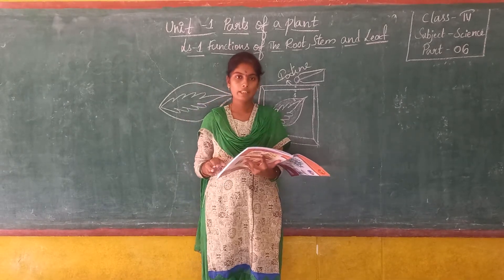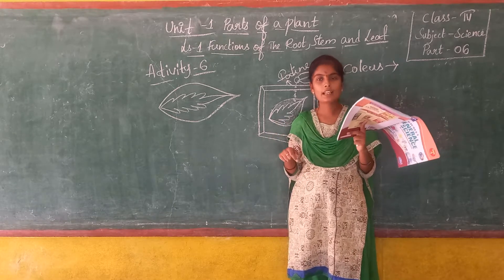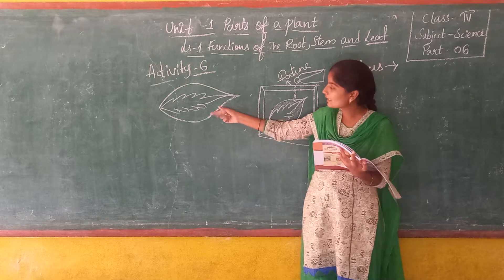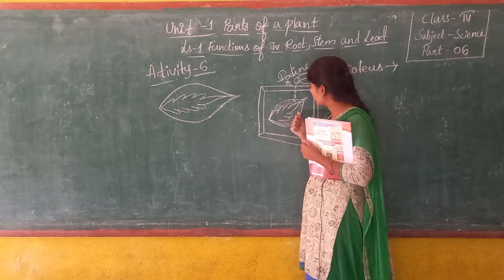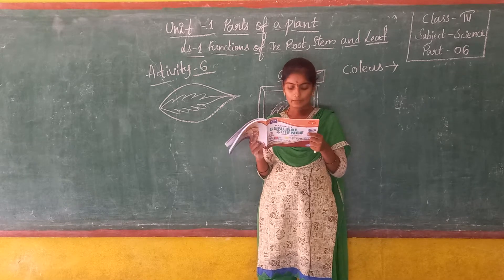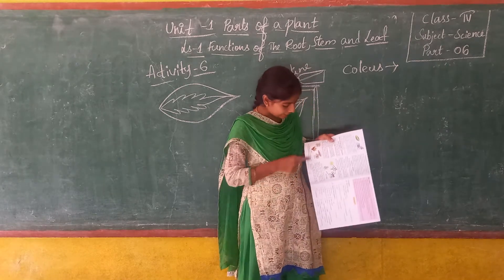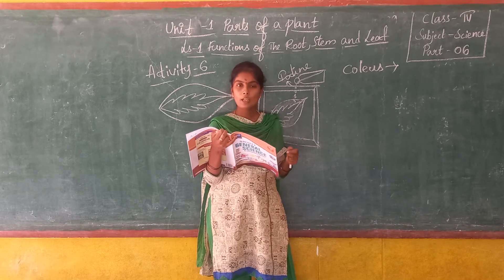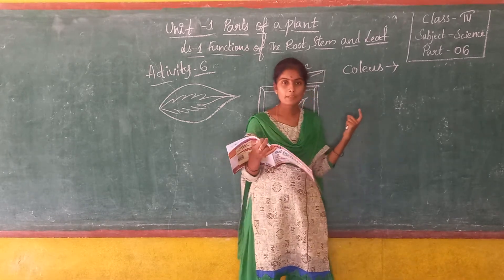Class 4 // Science // Unit 1 Part - 6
Class 4 // Science  // Unit 1 Part  - 6 " Little Lilly Group of Institutions"